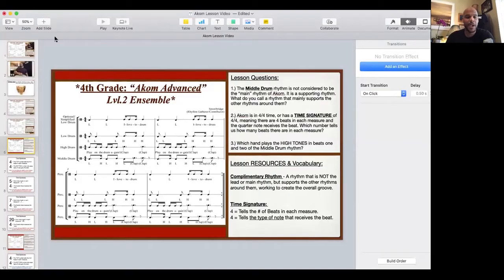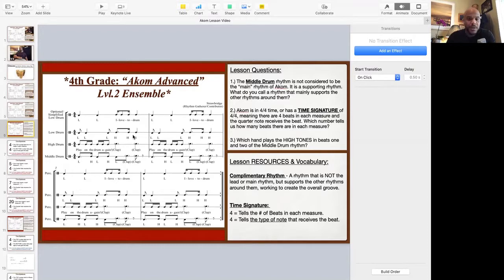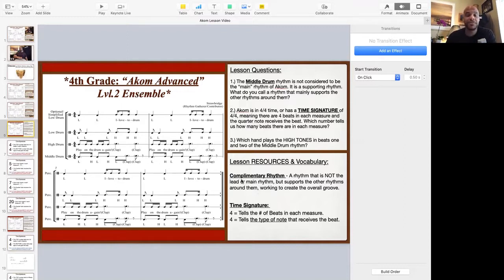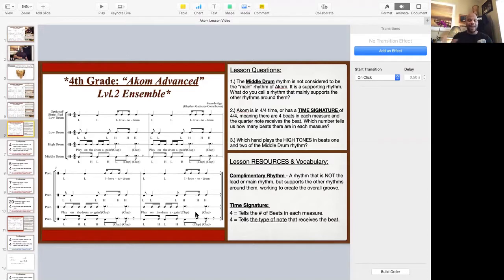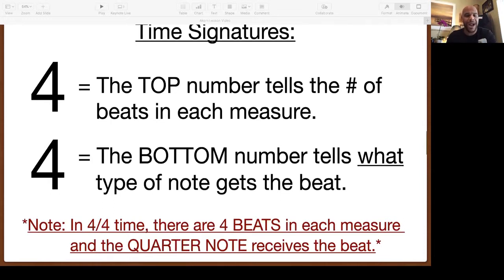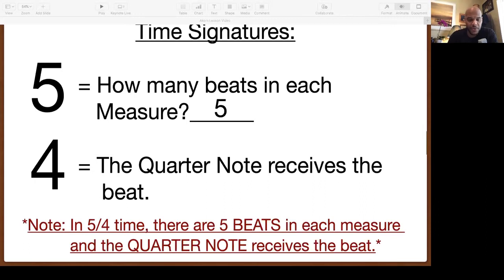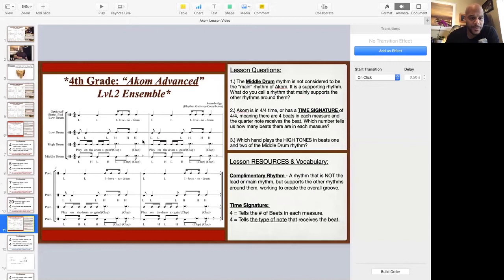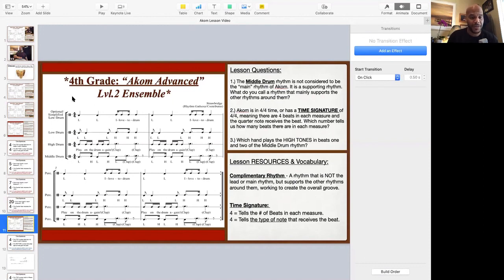Video # 1 - 4th Grade Akom Rhythm #3 Main Lesson720p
Week 5: Watch this video FIRST to be introduced to Akom Rhythm # 3 and to learn about time signatures.